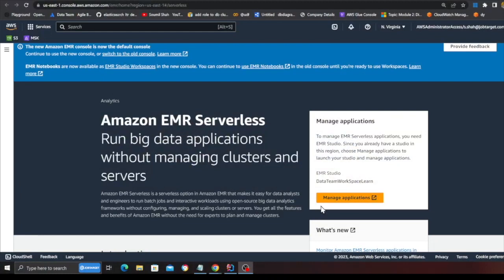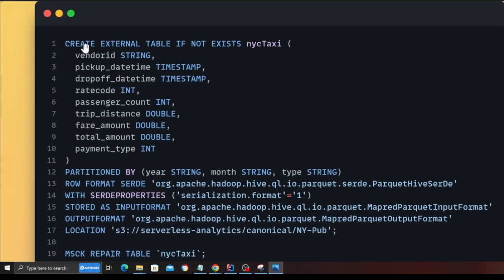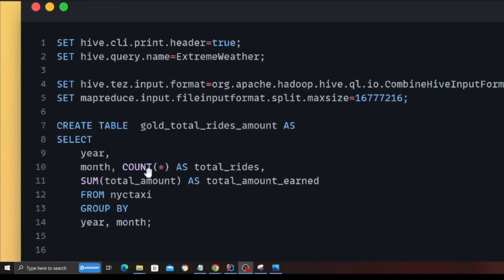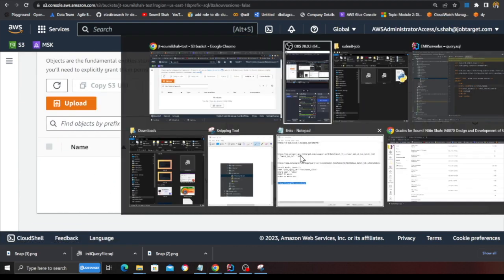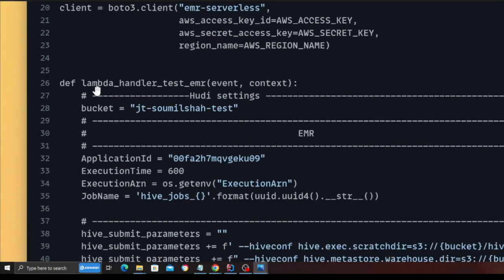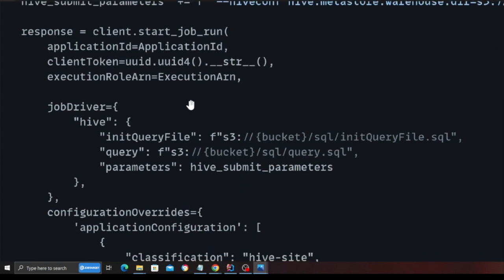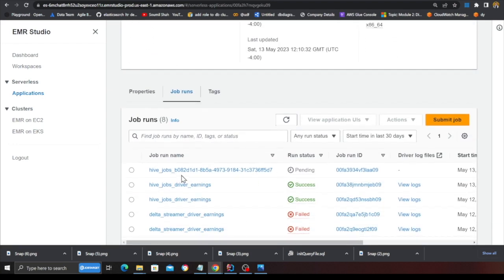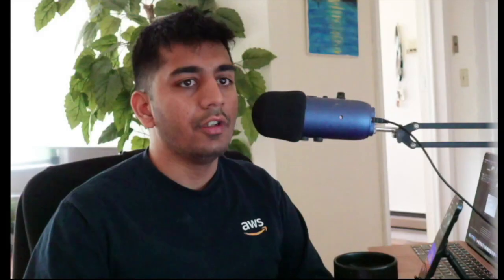EMR Serverless Made Easy: Submitting Hive SQL Queries for Beginners with NYC Taxi Dataset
How to Submit Hive SQL Query to EMR Serverless  For beginners with Step by Step Guide

I'm excited to share my latest YouTube video where I teach you how to create an EMR serverless cluster and submit Hive SQL queries using the NYC Taxi dataset. This is a perfect project for beginners who want to learn more about data analysis and processing.

In this video, I'll walk you through the entire process, from setting up your cluster to querying the dataset and analyzing the results. You'll learn all the basics of working with EMR and Hive SQL, and by the end of the video, you'll have a fully functional project that you can use as a foundation for future data analysis projects.

So, if you're interested in learning more about EMR serverless clusters and Hive SQL, head over to my YouTube channel and check out the video.